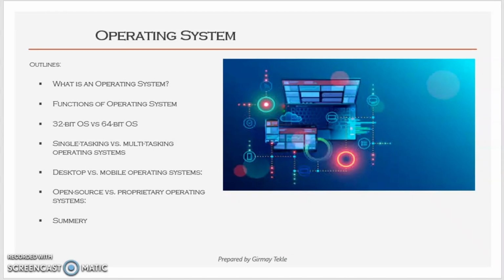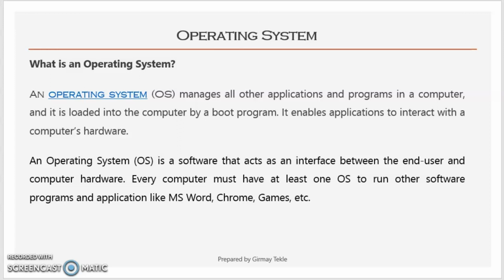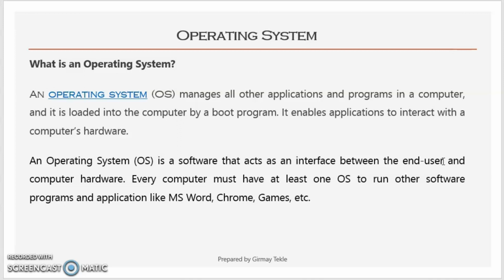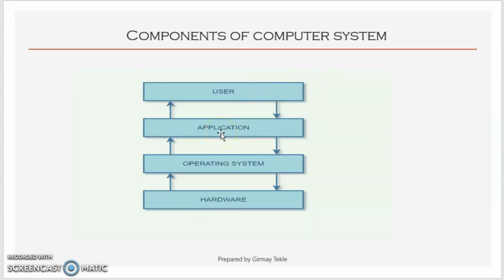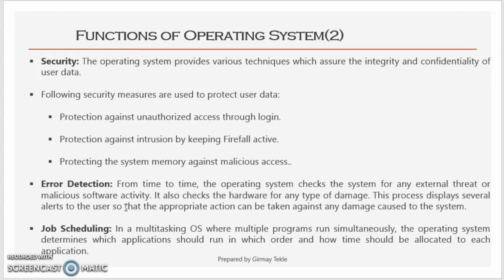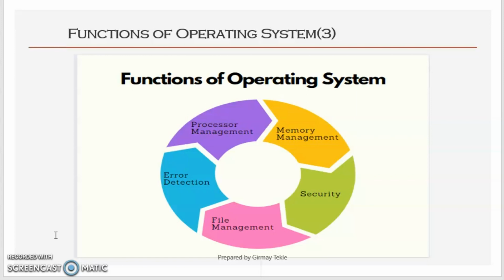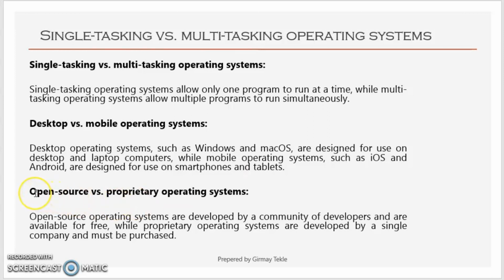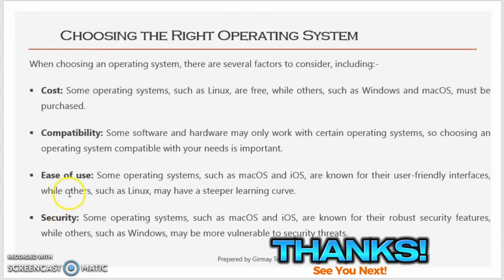Operating System lecture 01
What is an Operating System? What is operating system, operating system, roles operating system, advantages of operating systems, examples of operating systems, computer system, Functions of Operating System, fundamentals of operating system, 32-bit OS vs 64-bit OS, Single-tasking vs. multi-tasking operating systems, Desktop vs. mobile operating systems, Open-source vs. proprietary operating systems, general ideas of operating system. operating system